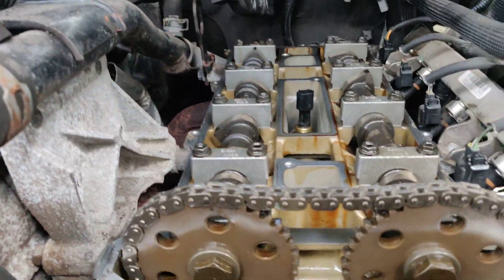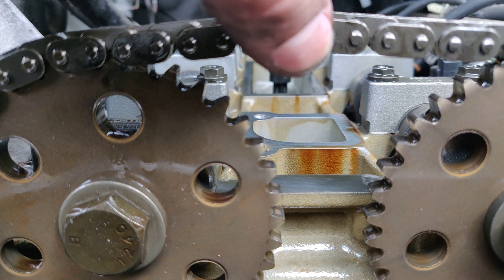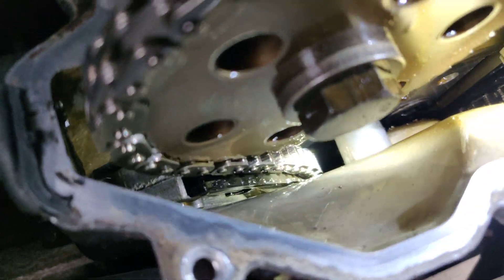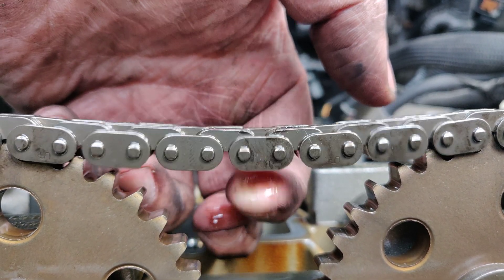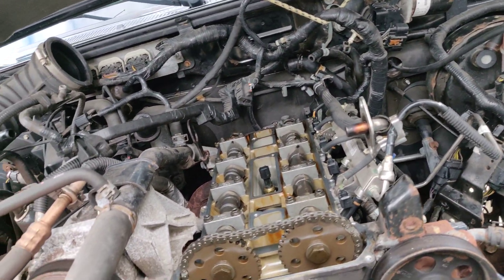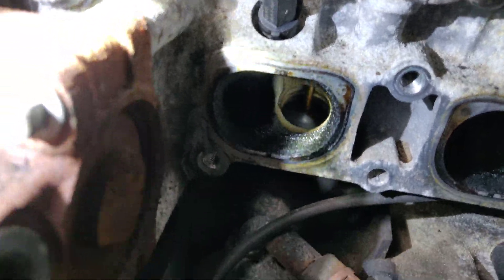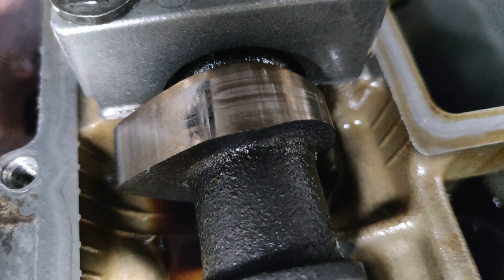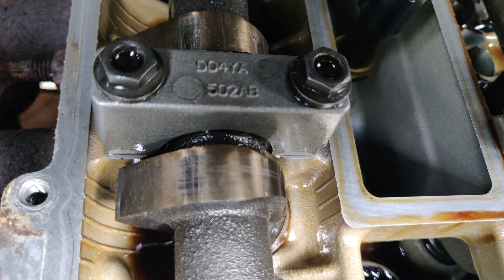Too Much Timing Chain Slack? 2010 Ford Ranger 2.3L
Looking for a technical opinion on the timing chain play or slack on this engine.  I completed the valve cover and intake manifold gaskets and it runs awesome.  That said, Looking back at the video of the timing chain I have my concerns about there being too much play and I worry it may skip a link... thoughts? Is that a common problem with these 2.3L motors?  It really runs great after the gaskets.  I assume they were leaking unmetered air into the combustion process causing misfires under low RPM heavy load... basically being in a high gear at low speed and mashing the gas.

Well what say you all?

Thanks